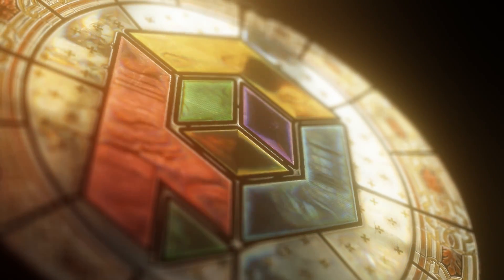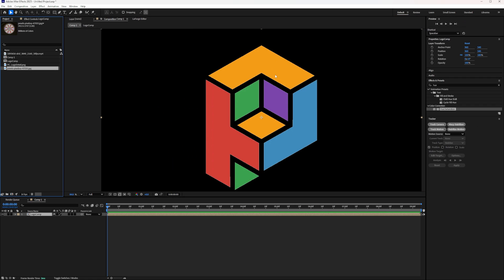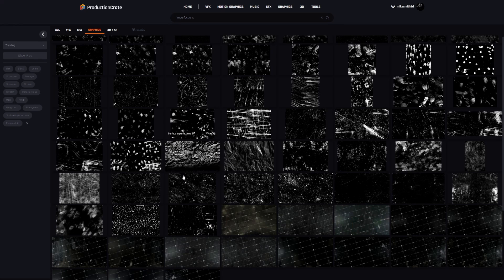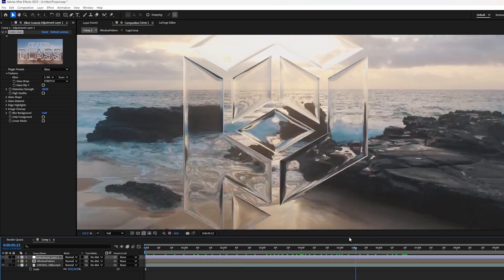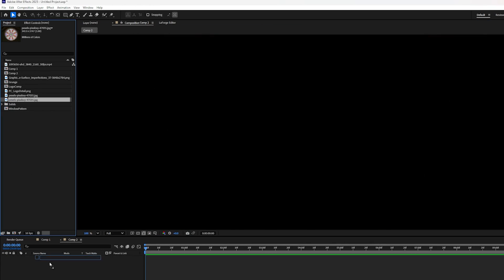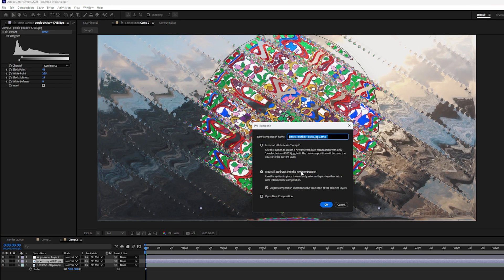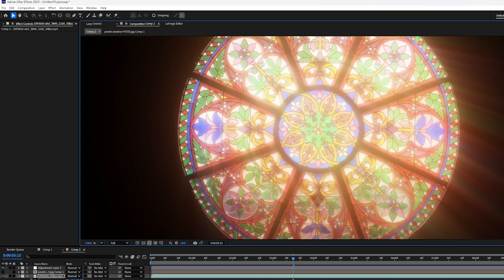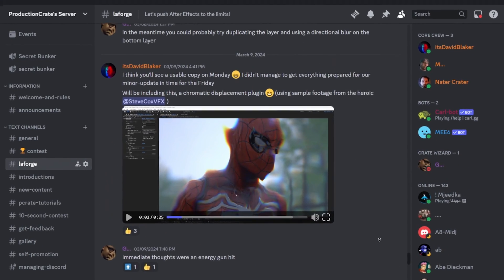BEAUTIFUL Stained Glass in After Effects - Crate's Glass Plugin